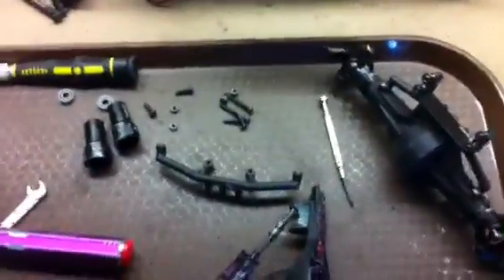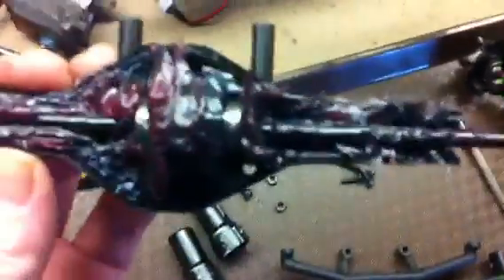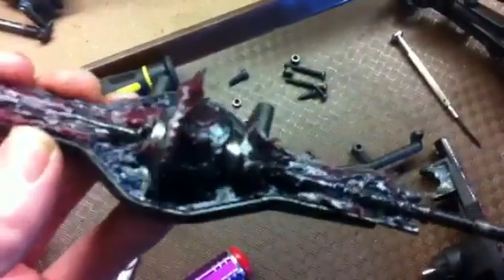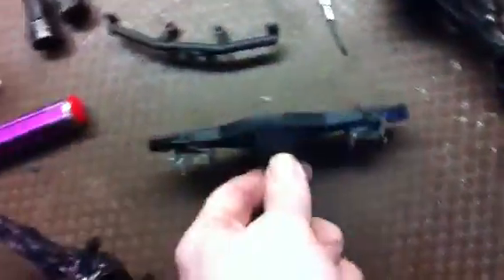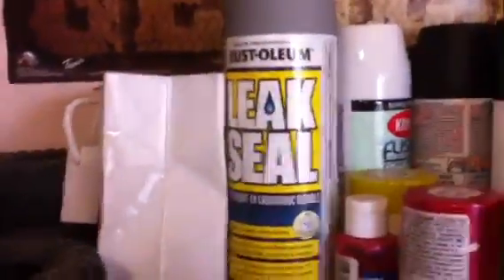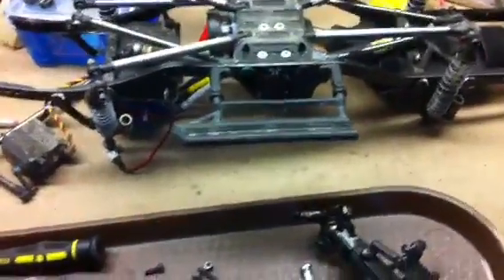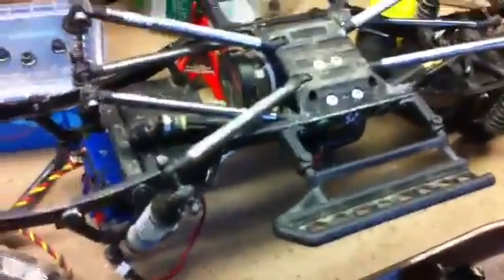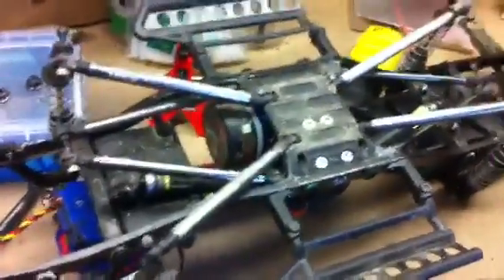Greasing my Rc diffs